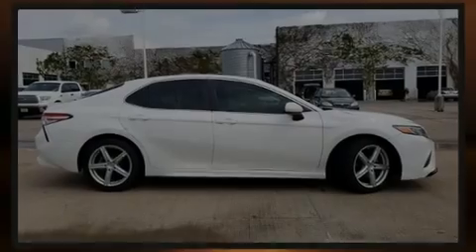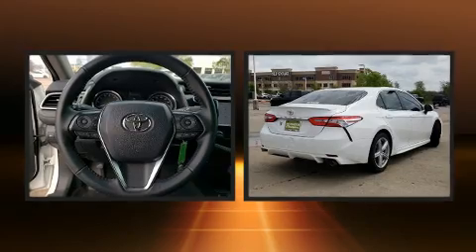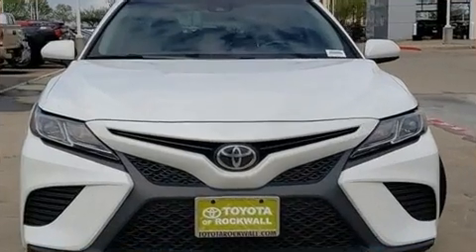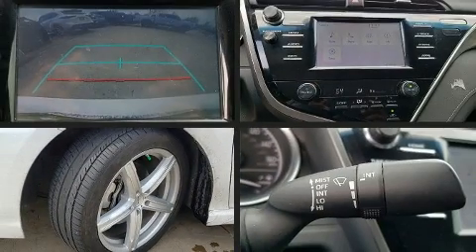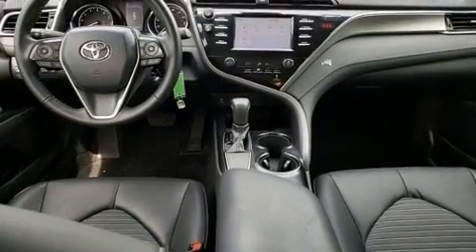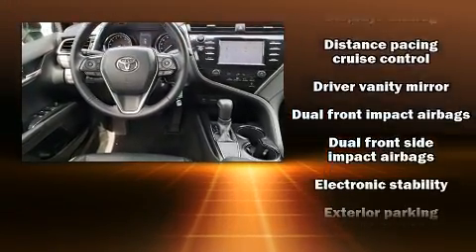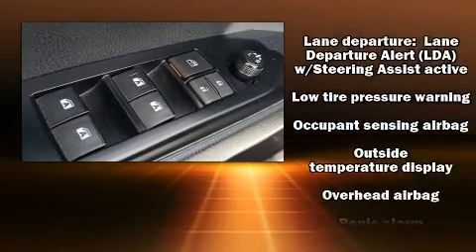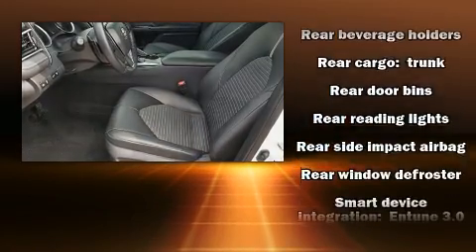2018 Toyota Camry SE in Rockwall, TX 75087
Introducing the 2018 Toyota Camry. This 4 door, 5 passenger sedan has just over 90,000 miles. Performance and efficiency are both prioritized thanks to the 2.5 liter 4 cylinder engine, and for added security, dynamic Stability Control supplements the drivetrain. Toyota prioritized practicality, efficiency, and style by including: delay-off headlights, front and rear reading lights, telescoping steering wheel, power door mirrors, lane departure warning, an overhead console, and power windows. Audio features include an AM/FM radio, and 6 well positioned speakers. Toyota also prioritized safety and security by including: dual front impact airbags, front and rear side impact airbags, traction control, brake assist, ignition disabling, and 4 wheel disc brakes with ABS. Adaptive cruise control maintains a pre set distance behind the car ahead of you, simplifying highway driving and enhancing safety. We pride ourselves in the quality that we offer on all of our vehicles. Please don't hesitate to give us a call.